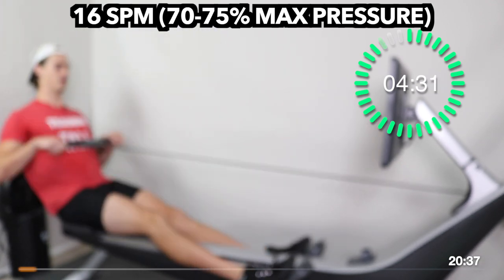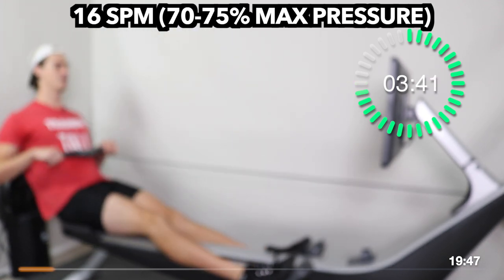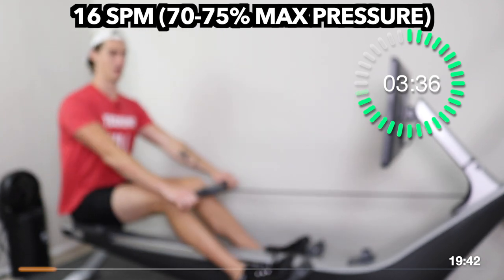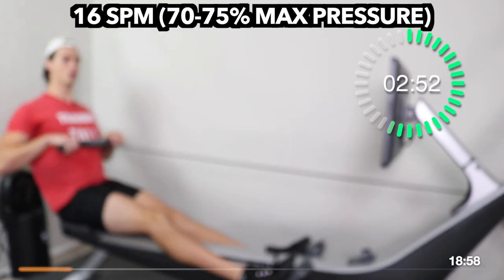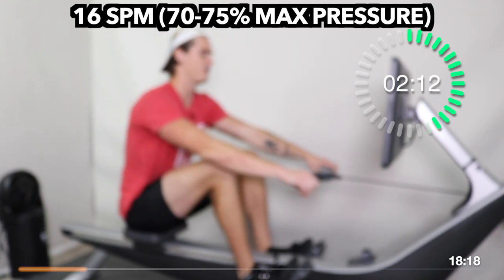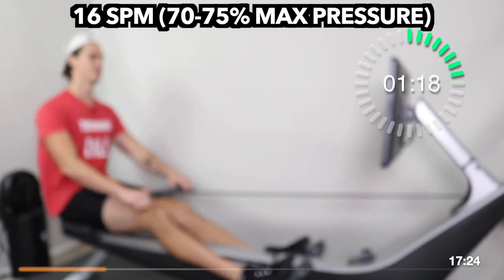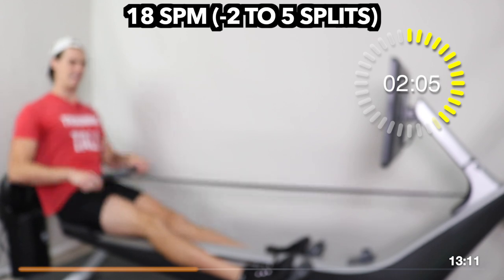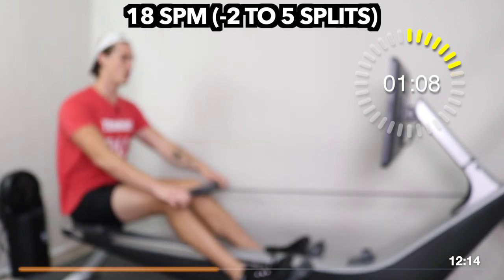Progressive Rowing Rate Climb Cardio Workout (2 of 2)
Welcome to the third "BUILD" workout of BLOCK 1! "Build" workouts are cardio-focused workouts designed to give your heart and lungs the workout they need to help bring a positive impact to your health and rowing performance! This is the second progression to the "Rate Climb" cardio workout! Can you match or beat your splits from the first progression?

There is no better way to improve endurance and build confidence on the rower than with stroke rate builds. This workout will keep the rates low and build throughout - allowing you to challenge yourself while practicing good technique!

WORKOUT:
5 min @ 16 SPM
5 min @ 18 SPM
5 min @ 20 SPM
5 min @ 22 SPM

Looking for over 100+ more workouts just like this one?
► PERSONAL VIP ROWING COACHING PROGRAM: ROW-20
► My App: JUST ROW -- Follow Along Rowing Workouts & Mobility
► Get My Gear & Equipment BELOW!

BEST Rowing Machine for UNDER $600

My Workout Shoes

Concept2 Model D with PM5 Performance Monitor

WaterRower Rowing Machine

Rowing Machine Mat

My Protein Powder

The BEST Massage Gun

My Primary Video Camera

My Recommended Dumbbell Set